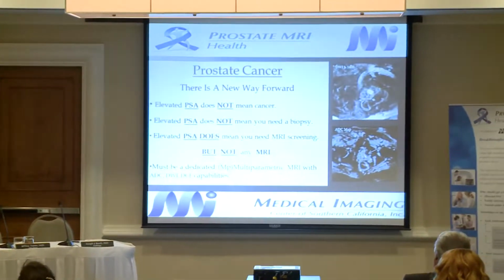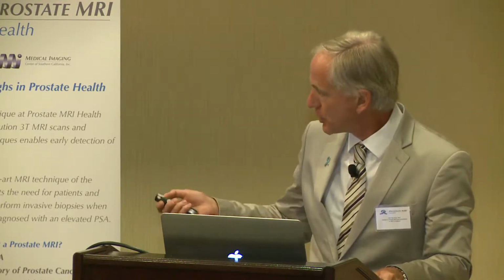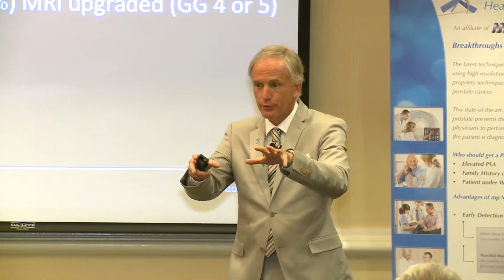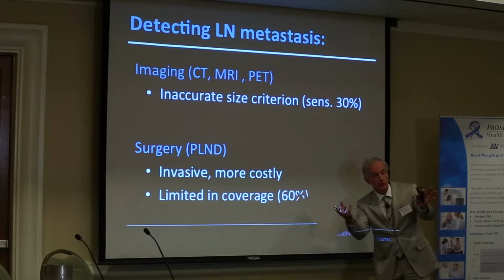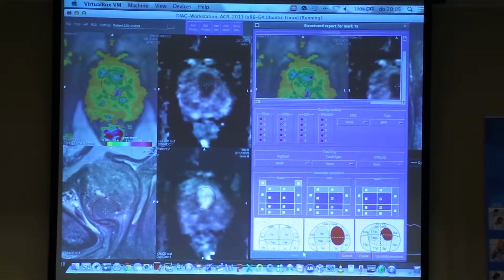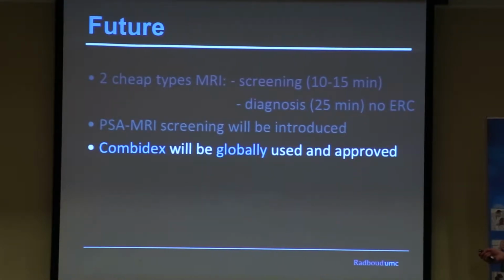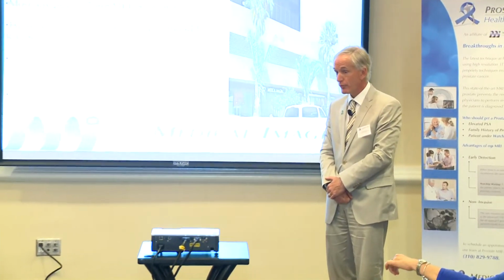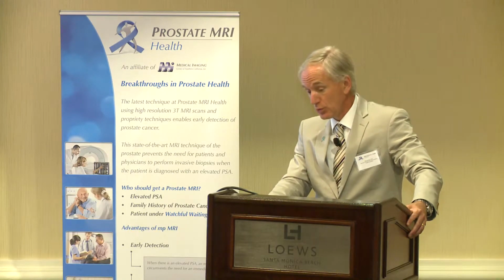Prostate MRI Health Lecture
Medical Imaging Center of Southern California hosted a lecture for their Prostate MRI Health program at Loews Hotel in Santa Monica, Ca. on October 24, 2013.  With today's technology and knowledge of the prostate, Prostate MRI Health has the capability in preventing the possibility of severe damage to a vital male organ as well as early detection by scanning the prostate with a state-of-the-art 3.0 Tesla GE machine.  The lecture was hosted and moderated by CEO/ Chief of Radiology, Dr. Bradley A. Jabour.  Keynote Speaker: Prostate expert, Dr. Jelle Barentsz from Nijmegen, The Netherlands. to find out more about one of the largest full service imaging centers in Southern California.